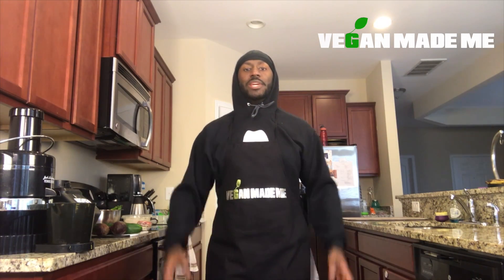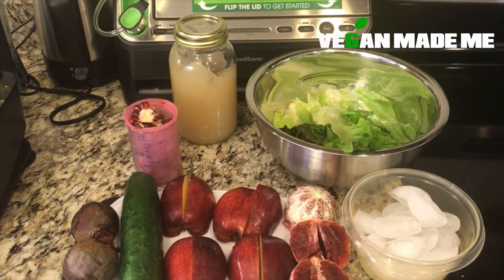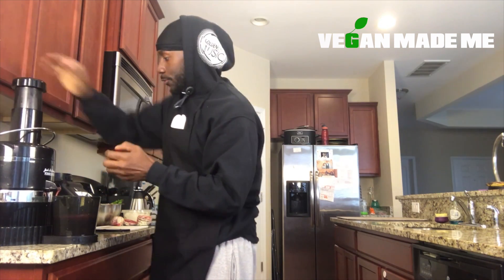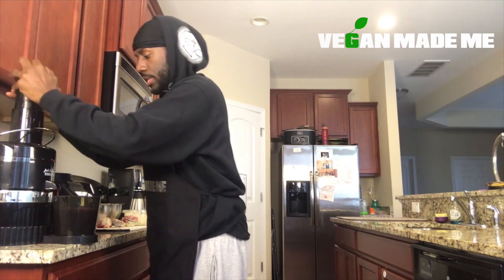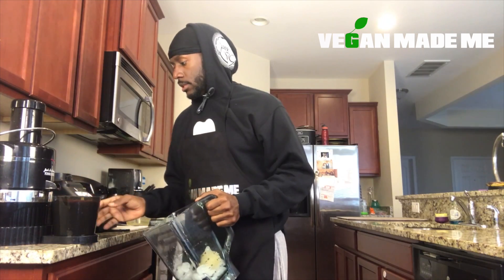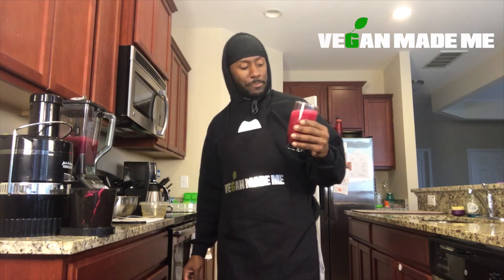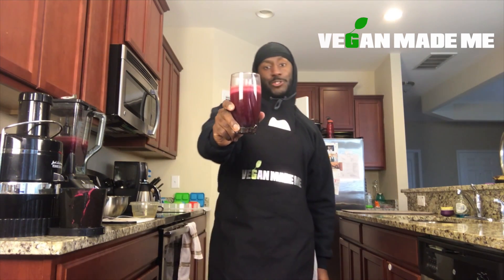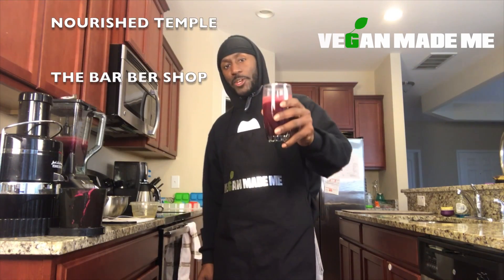VEGAN MADE ME EPISODE 16 - The Red Sea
The Red Sea